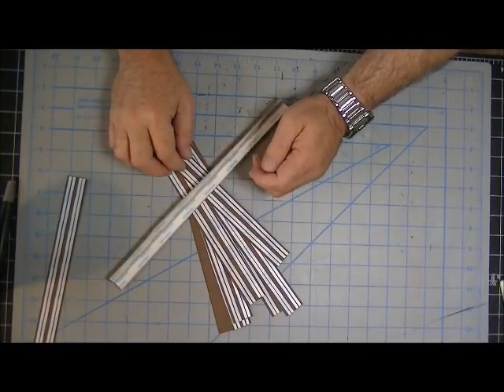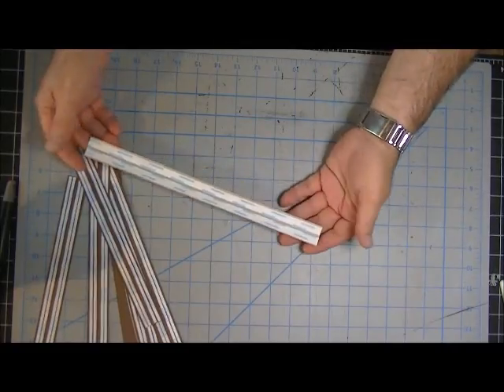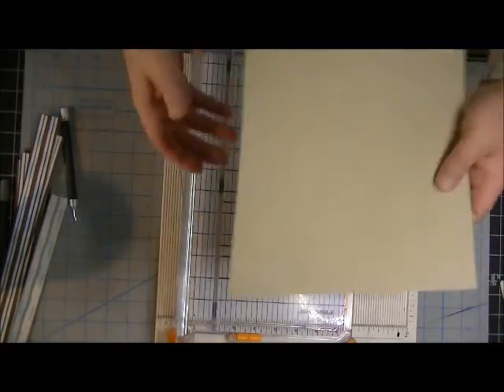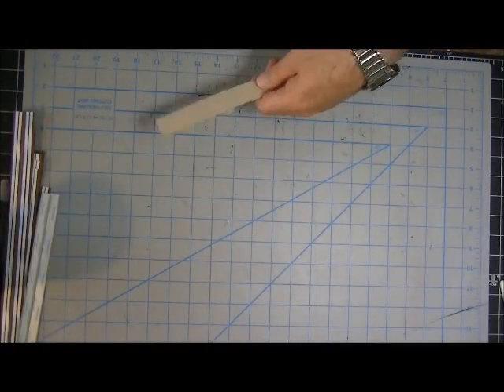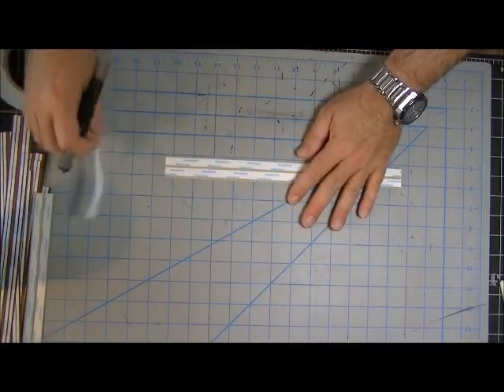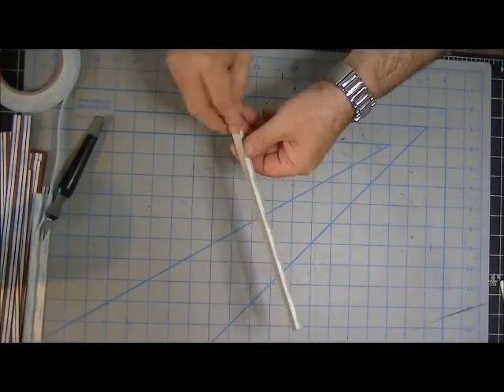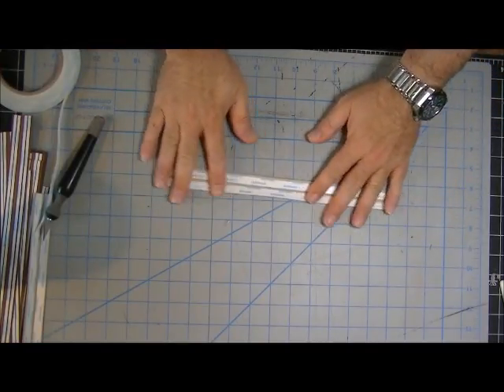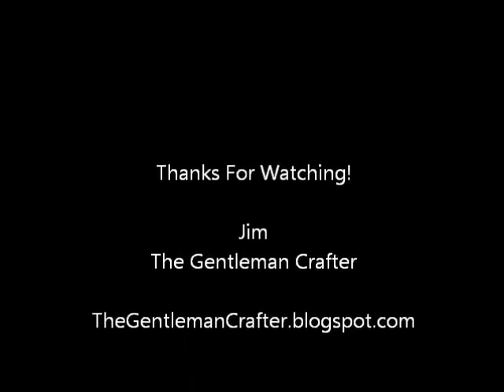Back To Basics m- Structure Strips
How to make Structure Strips for Construction